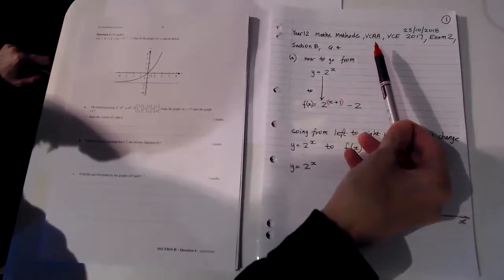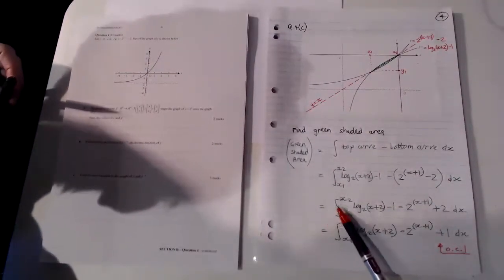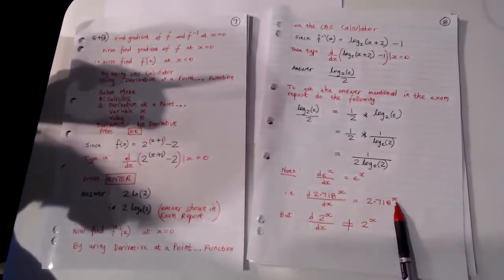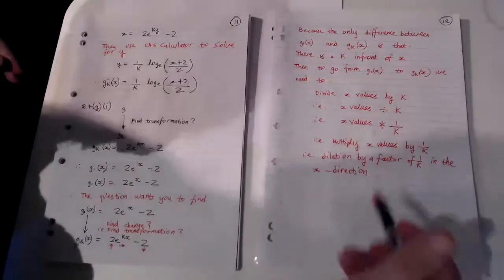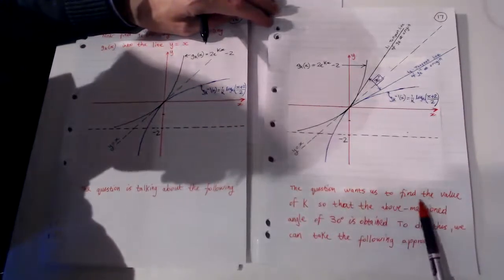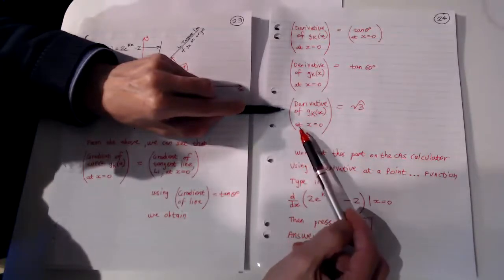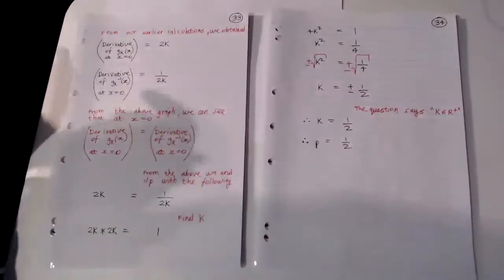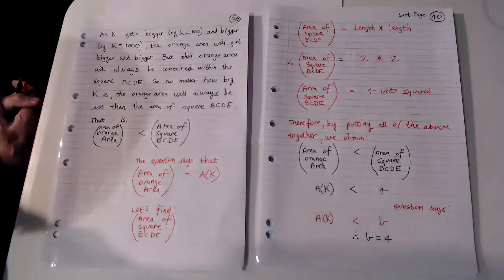Year 12 VCE VCAA Maths Methods 2017 Exam 2 Section B Question 4 Worked Out Solutions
Timestamps:
Q. 4(a) 0:30
Q. 4(b) 5:32
Q. 4(c) 10:11
Q. 4(d) 19:30
Q. 4(e) 25:15
Q. 4(f) 27:52
Q. 4(g)(i) 32:16
Q. 4(g)(ii) 38:46
Q. 4(h) 43:28
Q. 4(i)(i) 1:06:47
Q. 4(i)(ii) 1:13:27

For Group Classes, One on One Tuition, Home Tuition, Internet Tuition go